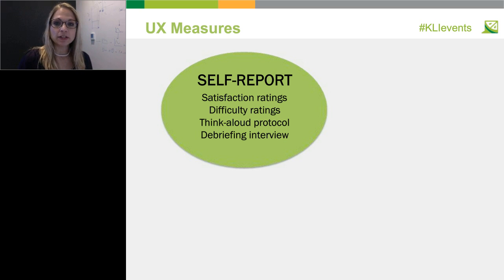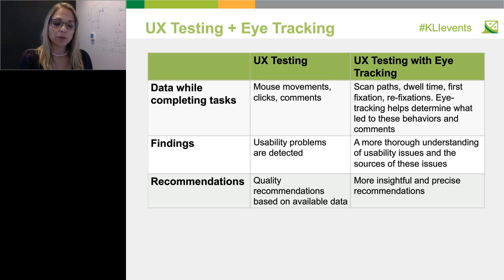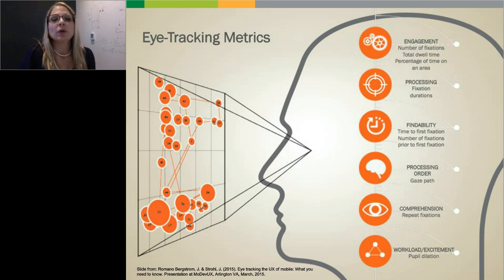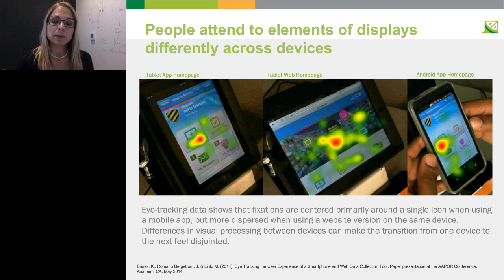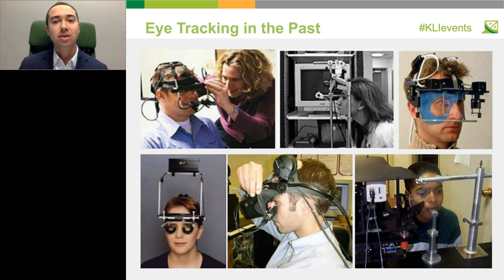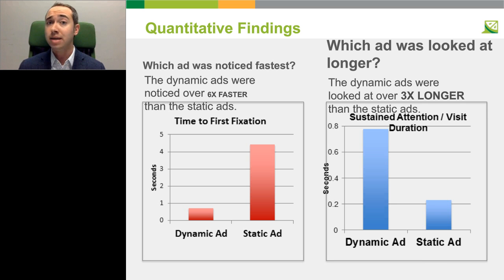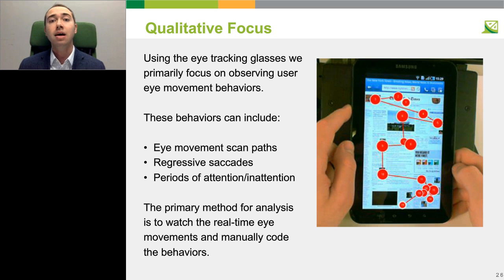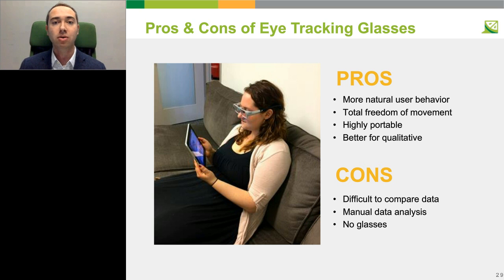Eye Tracking The Mobile User Experience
Eye tracking is now more accessible to UX professionals than ever before. Recent advancements in technology have made eye tracking less expensive, much easier to use, and flexible enough to track a variety of devices. However, few UX professionals are aware that eye tracking isn’t just for big screens anymore. Mobile devices are becoming a dominant interface for our users and we need to be able understand what attracts their attention and what they see when interacting with these devices.

Join us for a 45-minute webinar with our Principal Researcher & Director, Andrew Schall, and User Experience Researcher at Facebook, Jennifer Romano Bergstrom.

This webcast will empower attendees with the knowledge of how eye tracking can be applied to their mobile user research projects as well as best practices for conducting a successful mobile eye tracking study.